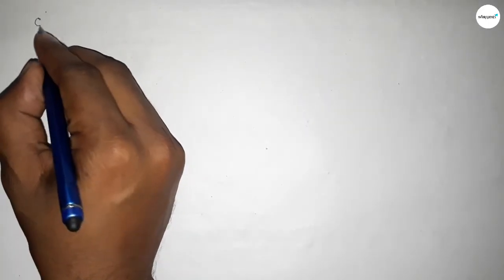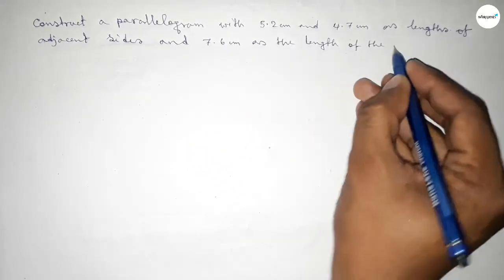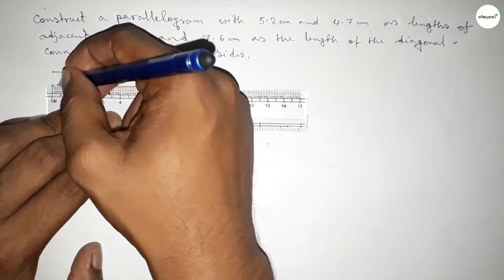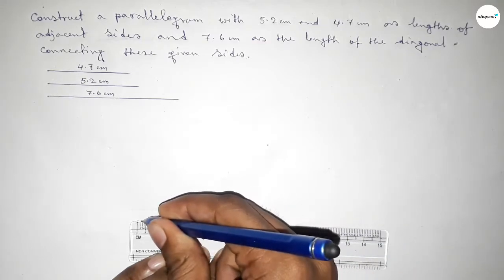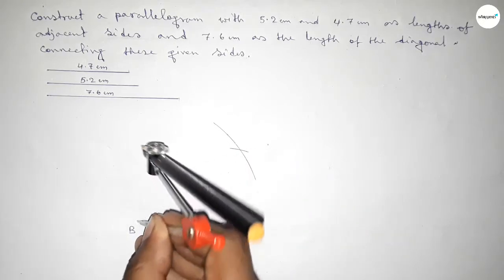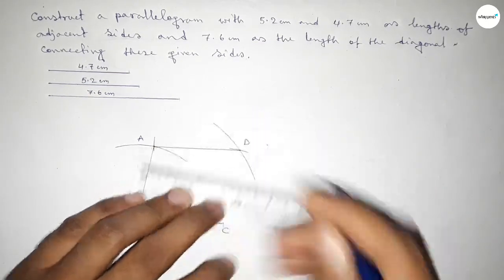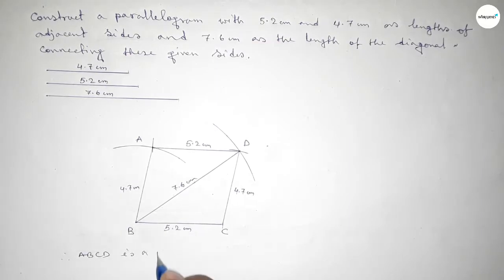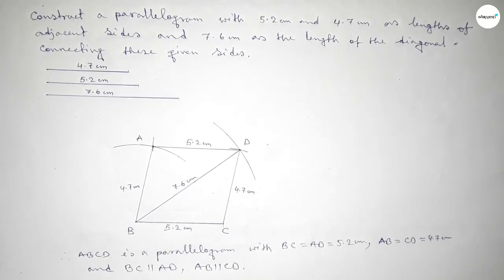Construct a parallelogram with two adjacent sides 5.2cm and 4.7cm and length of a diagonal 7.6cm.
In Easy Way how to construct a parallelogram with 5.2cm and 4.7cm as length of adjacent sides and 7.6 as the length of the diagonals connecting these given sides. shsirclasses.Geometrical Construction.